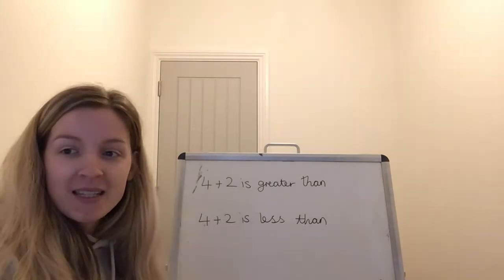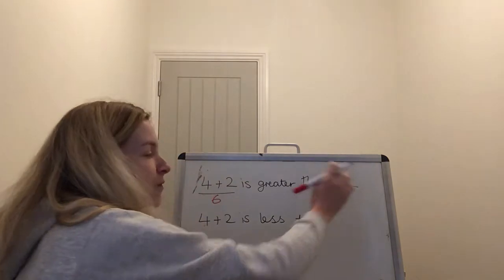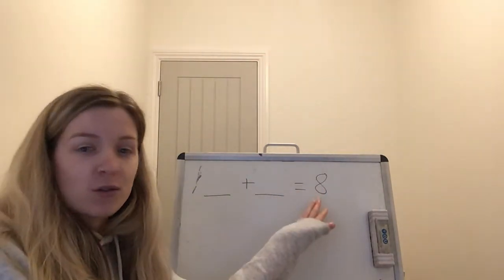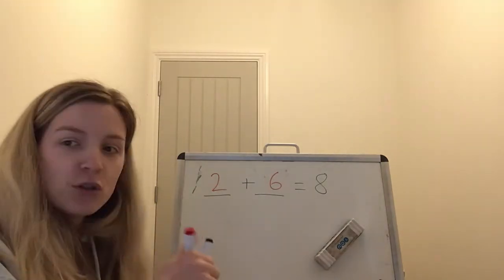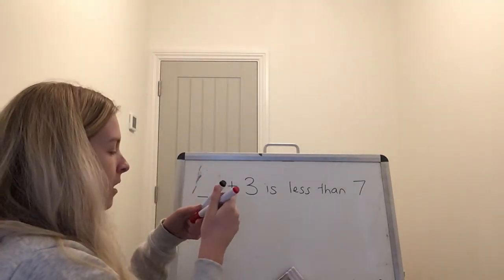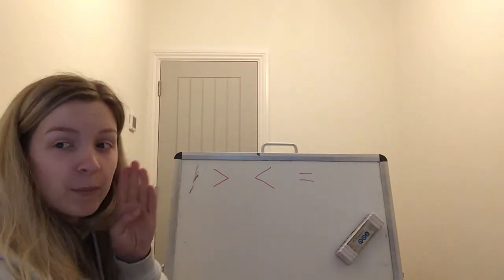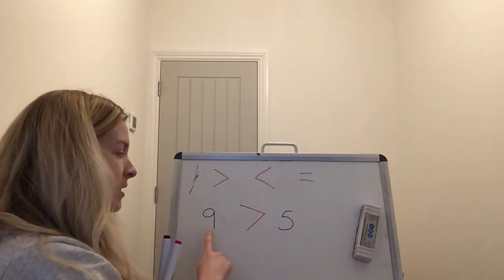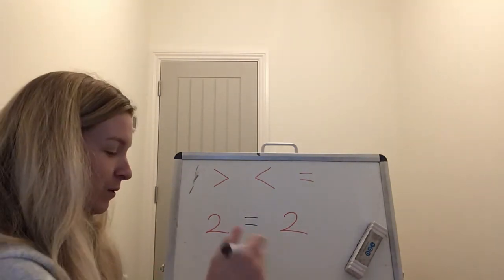Y3 Maths 22.1.21 (2)